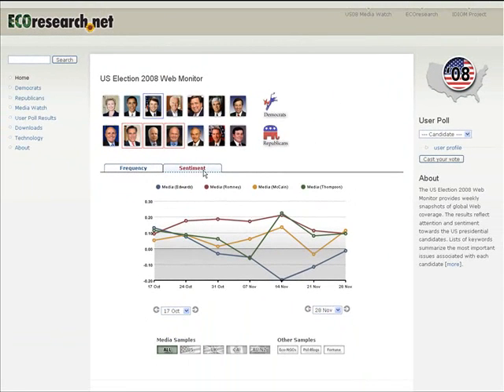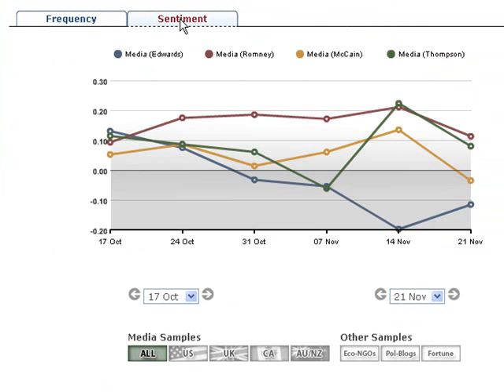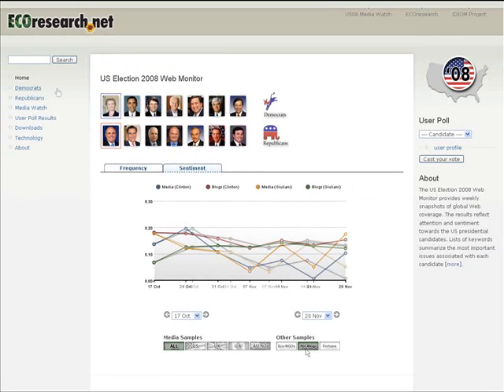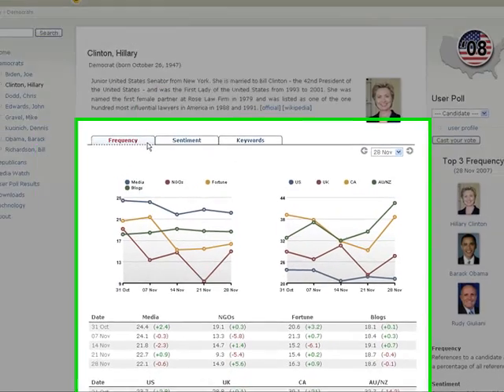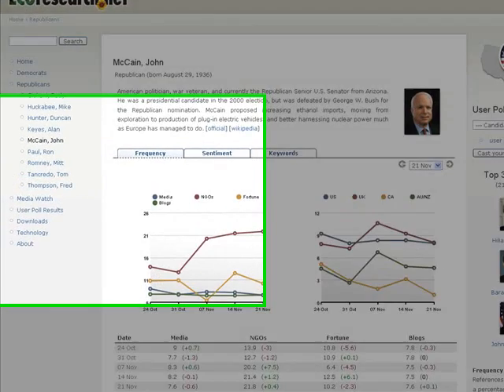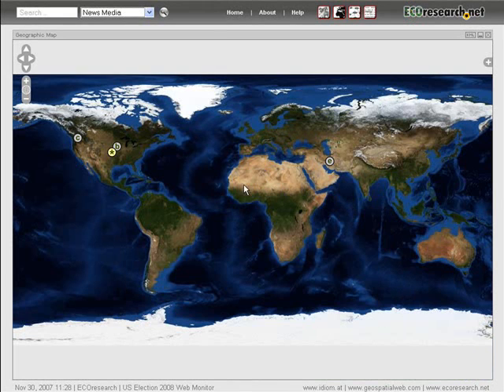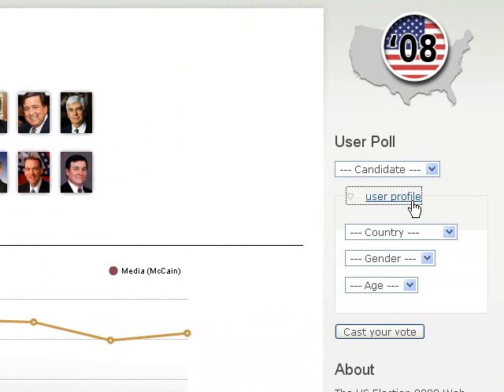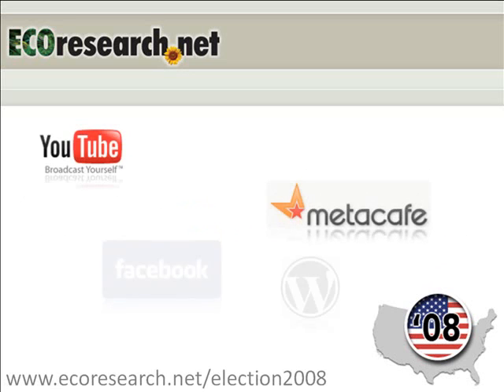US Election 2008 Web Monitor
The US Election 2008 Web Monitor provides weekly snapshots of global Web coverage. It captures the Web sites of international media from the US, Canada, UK, Australia and New Zealand, environmental organizations, the Fortune 1000 (the biggest US companies in terms of revenue), as well as 1000 popular blogs on political issues. From these sites, the system processes more than 800,000 documents each week.

Biden Joe, Clinton Hillary, Dodd Chris, Edwards John, Giuliani Rudy, Gravel Mike, Huckabee Mike, Hunter Duncan, Keyes Alan, Kucinich Dennis, McCain John, Obama Barack, Richardson Bill, Paul Ron, Romney Mitt, Tancredo Tom, Thompson Fred